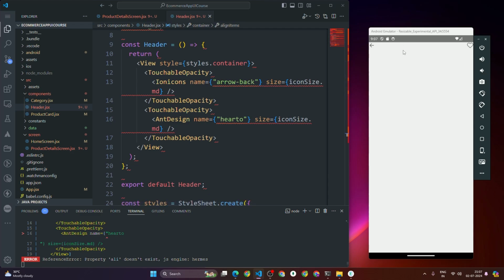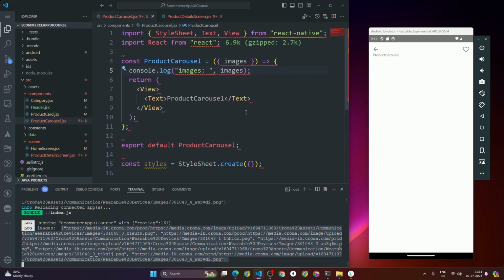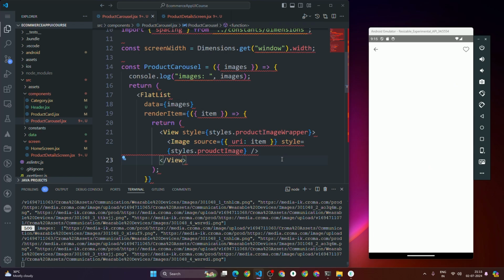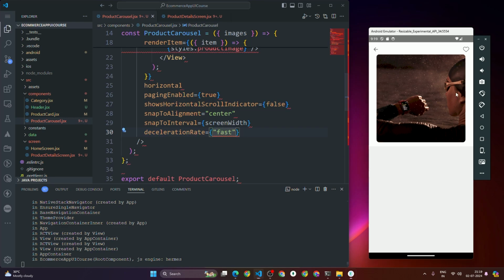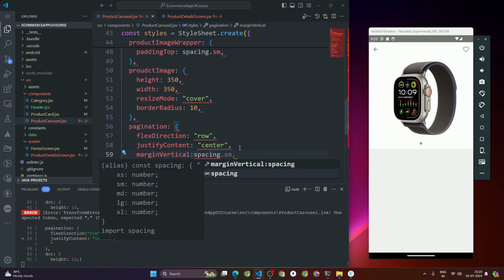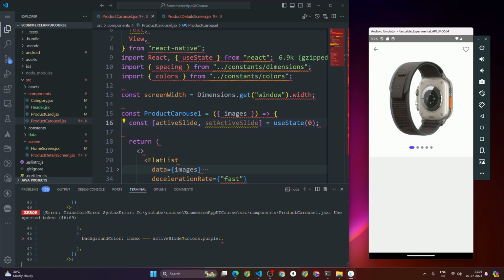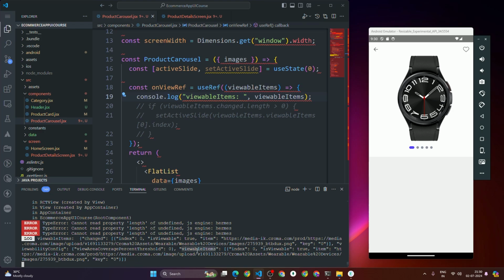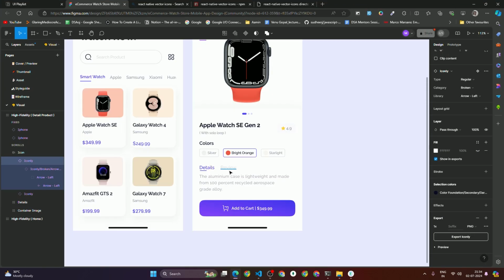16.Build Custom Product Carousel With Pagination in React Native By Building Watch Store Ecommerce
Resources:-

**Course Highlights:**